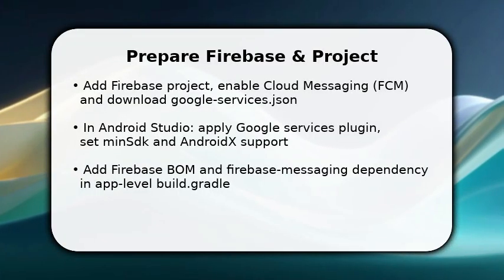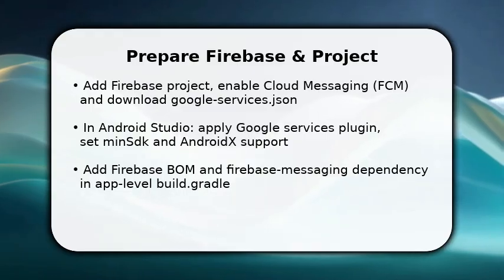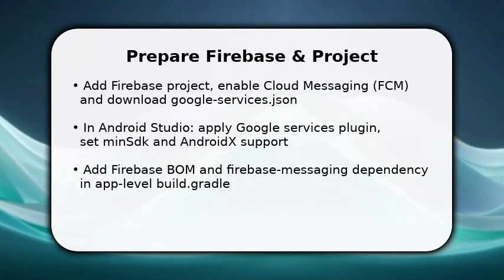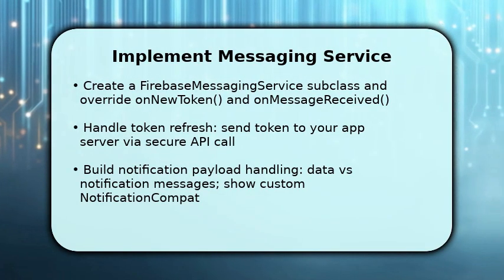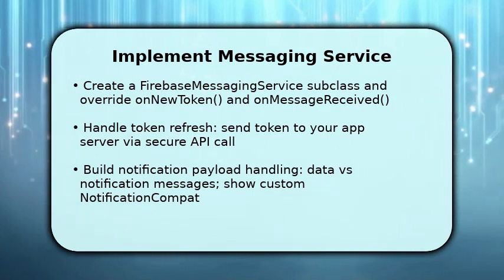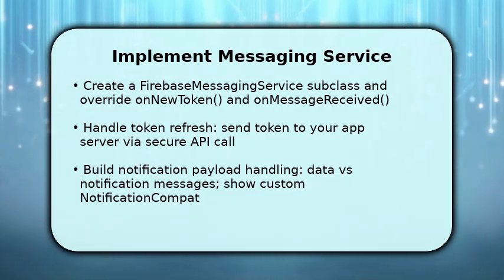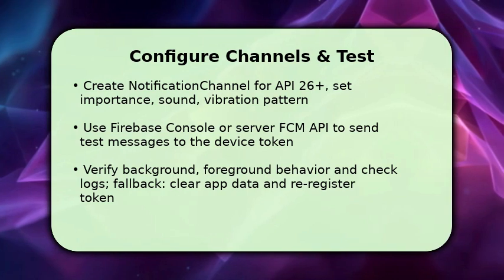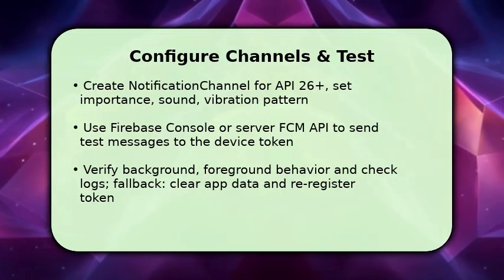How to Add Push Notification in Android Studio - Full Guide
How to Add Push Notification in Android Studio - Full Guide | 🔒 Surfshark VPN Deal — Stay private and secure. $1.99/mo + 3 Months Free ▸

Dive into the comprehensive guide on integrating push notifications in Android Studio. This video tutorial will walk you through each step, ensuring your app can alert users effectively with minimal setup.

push notification, Android Studio integration, add push notification, implementing FCM (Firebase Cloud Messaging), notifications guide for developers